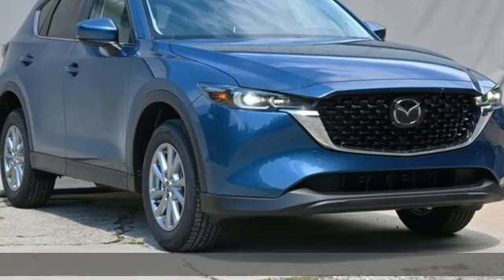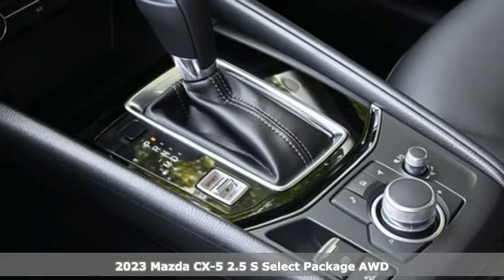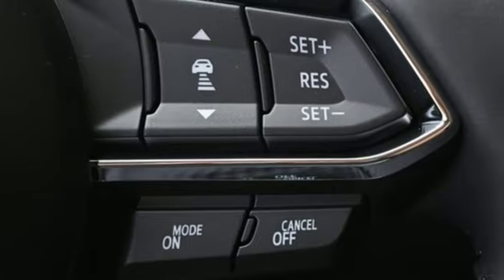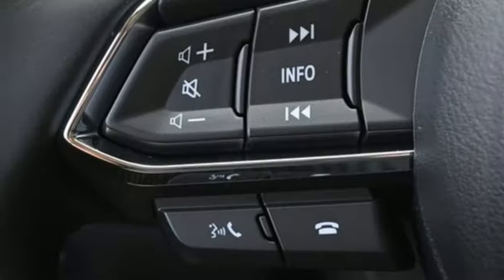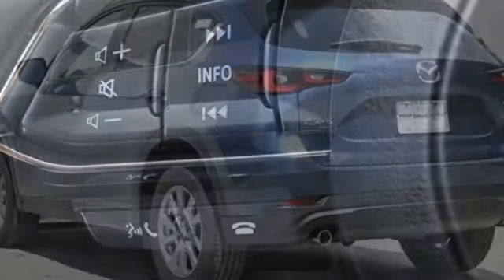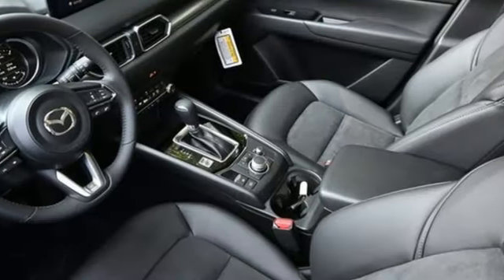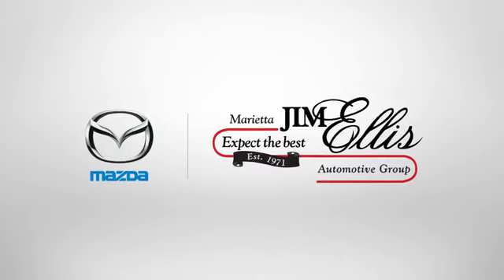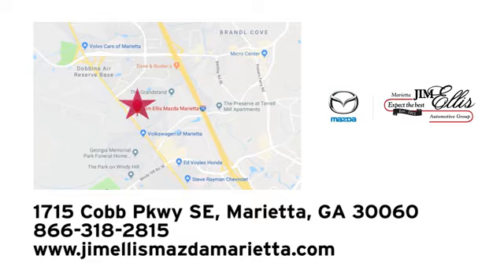New 2023 Mazda CX-5 Marietta Atlanta, GA Z66072 - SOLD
Year: 2023
Make: Mazda
Model: CX-5
Trim: 2.5 S Select Package
Engine: SKYACTIVA® 2.5L 4-Cylinder DOHC 16V
Transmission: 6-Speed Automatic
Color: Blue
Interior: Black
Stock #: Z66072
VIN: JM3KFBBM4P0277299
Jim Ellis Mazda Marietta is pleased to offer this charming 2023 Mazda CX-5 2.5 S Select Package in Eternal Blue Mica Beautifully equipped with Roof Rails & Cross Bars Package, 4.624 Axle Ratio, 4-Wheel Disc Brakes, 6 Speakers, ABS brakes, Air Conditioning, Alloy wheels, AM/FM radio, AppLink/Apple CarPlay and Android Auto, Auto High-beam Headlights, Automatic temperature control, Brake assist, Bumpers: body-color, Delay-off headlights, Driver door bin, Driver vanity mirror, Dual front impact airbags, Dual front side impact airbags, E911 Automatic Emergency Notification, Electronic Stability Control, Emergency communication system: MAZDA CONNECT, Exterior Parking Camera Rear, Four wheel independent suspension, Front anti-roll bar, Front Bucket Seats, Front Center Armrest w/Storage, Front dual zone A/C, Front reading lights, Fully automatic headlights, Heated Front Bucket Seats, Heated front seats, Illuminated entry, Infotainment System Voice Command, Leather Shift Knob, Leatherette Seat Trim, Low tire pressure warning, Multifunction Commander Control, Occupant sensing airbag, Outside temperature display, Overhead airbag, Overhead console, Pandora, Panic alarm, Passenger door bin, Passenger vanity mirror, Power door mirrors, Power driver seat, Power steering, Power windows, Radio Broadcast Data System Program Information, Radio data system, Radio: AM/FM/HD Audio System, Rain sensing wipers, Rear anti-roll bar, Rear reading lights, Rear seat center armrest, Rear window defroster, Rear window wiper, Remote keyless entry, SMS Text Msg Audio Delivery & Reply, Speed control, Speed-sensing steering, Split folding rear seat, Spoiler, Steering wheel mounted audio controls, Tachometer, Telescoping steering wheel, Tilt steering wheel, Traction control, Trip computer, Turn signal indicator mirrors, Variably intermittent wipers, and Wheels: 17" x 7J Aluminum Alloy!

Address:
1141 Cobb Parkway Southeast